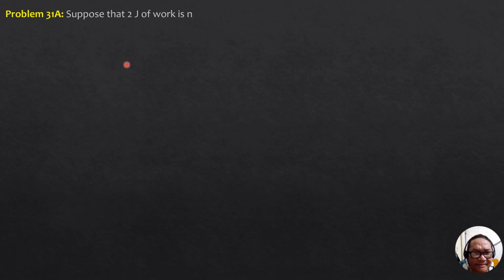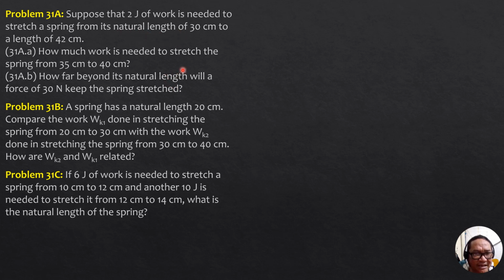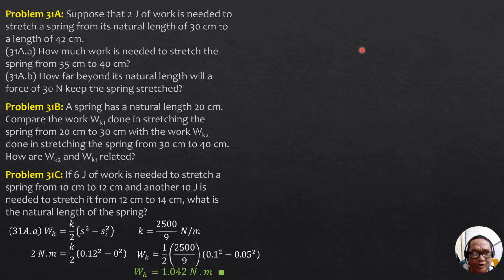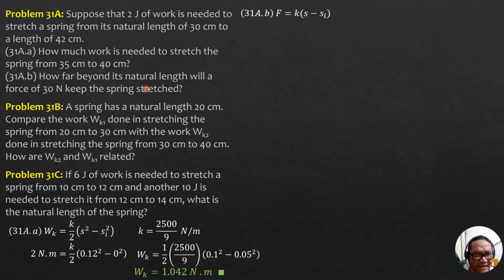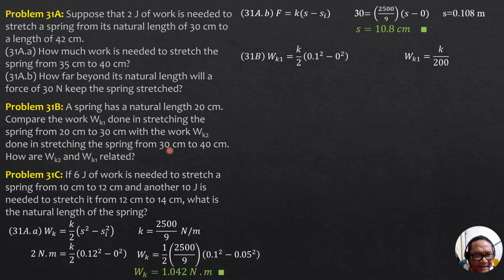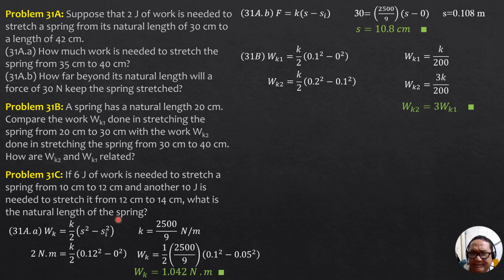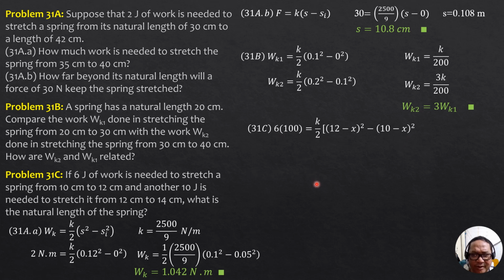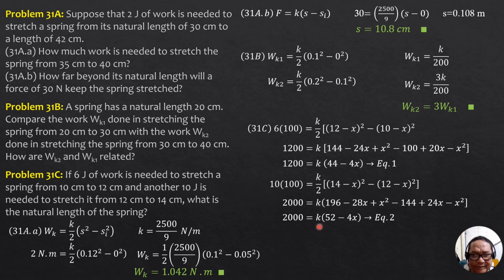Beautiful and Challenge Problem in CALCULUS About Work, Problems 31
This video presents solutions to problems on computing the work done by a spring force.